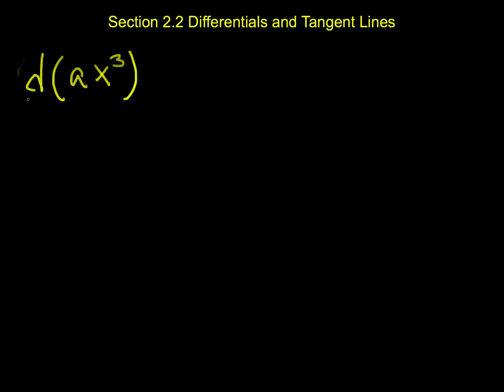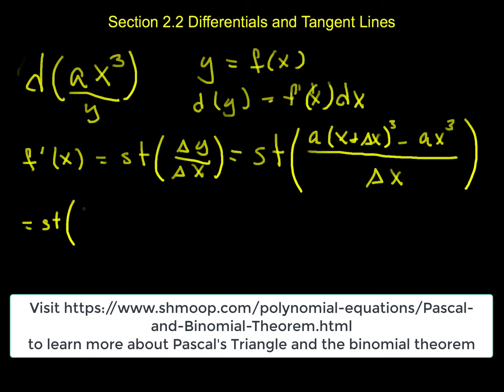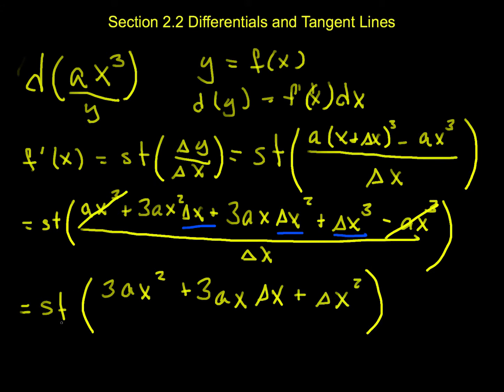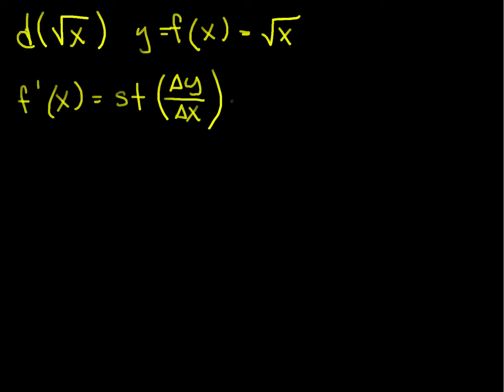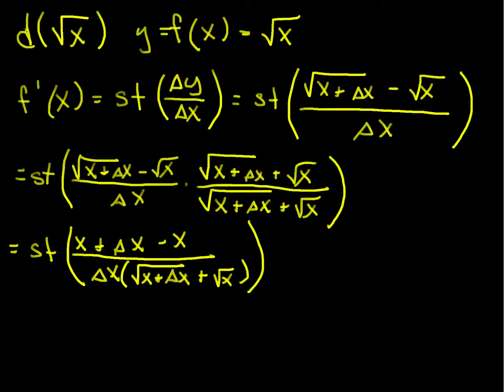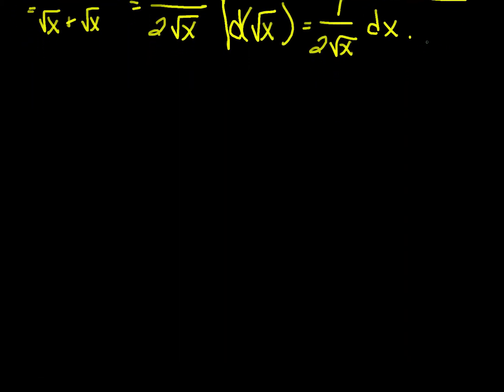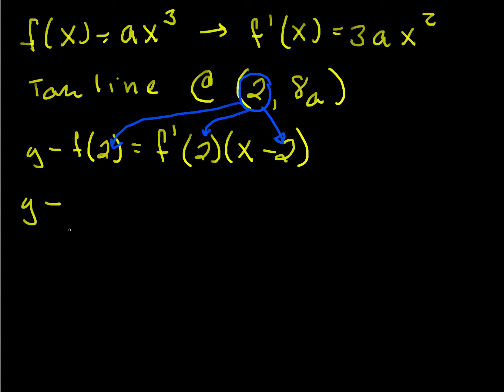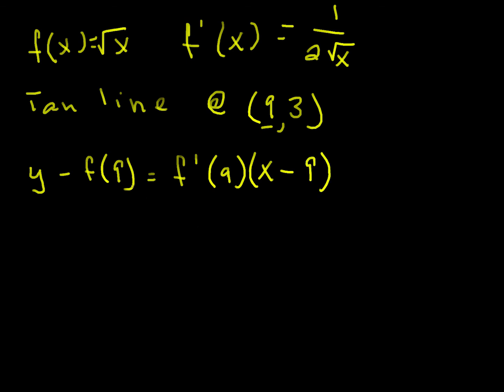Differentials and Tangen Lines (Section 2.2) Pt 3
We work out a few examples of calculating the differential of a function as well as the equation of the tangent line.